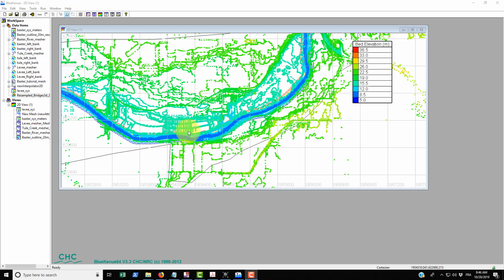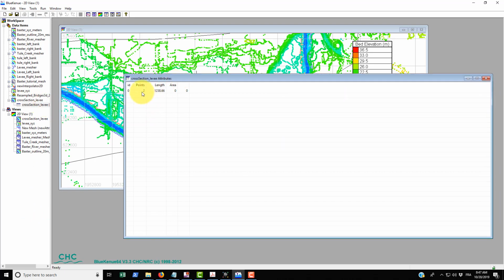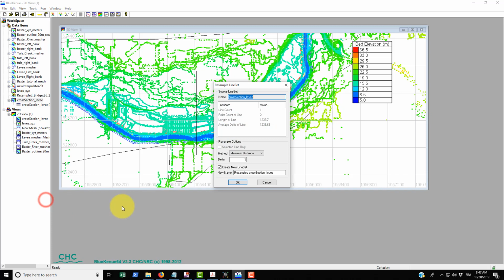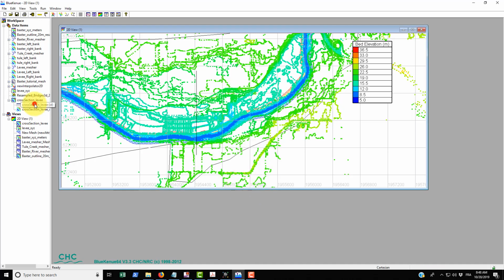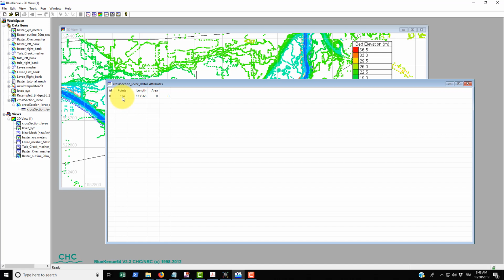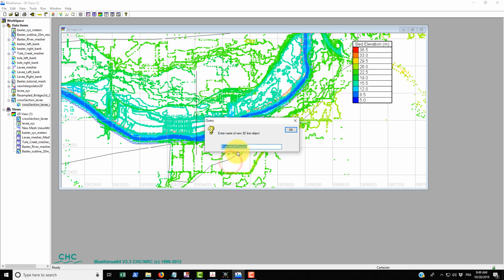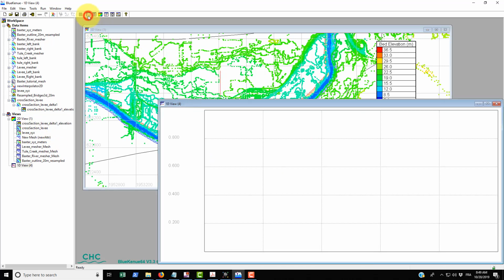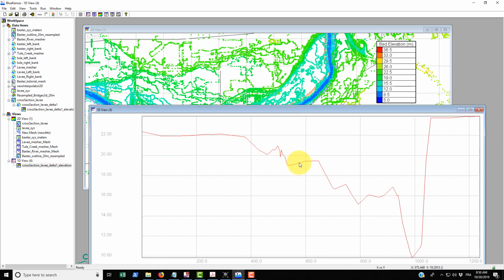Telemac2D Tutorials - part 6 Viewing Bathymetry Cross-sections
Here we learn how to the open-line tool to extract bathymetry data over a cross-section of the Baxter river. If you are interested more in my work (and more tutorials + blog posts) please visit my

You can download the files produced in this tutorial series

Please like or leave a comment describing other potential Telemac tutorials that I could put together in the future.